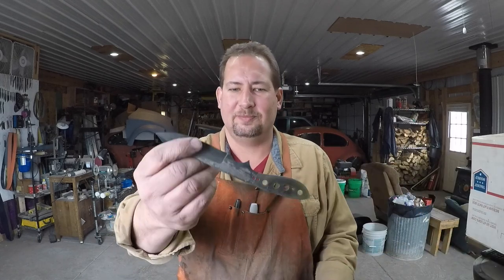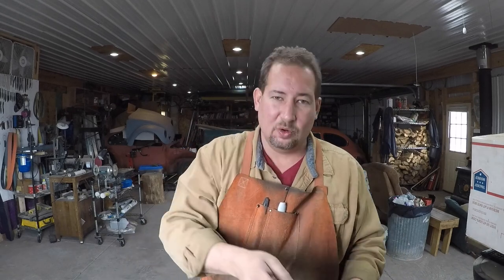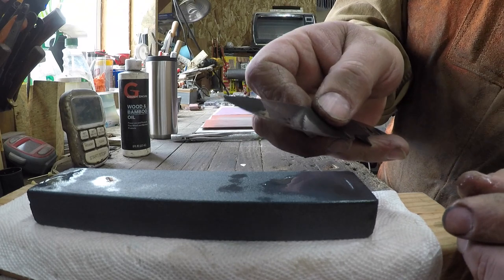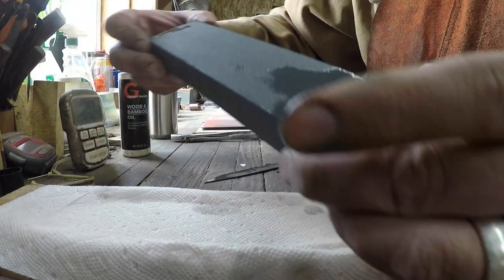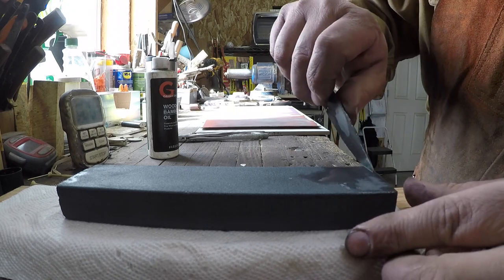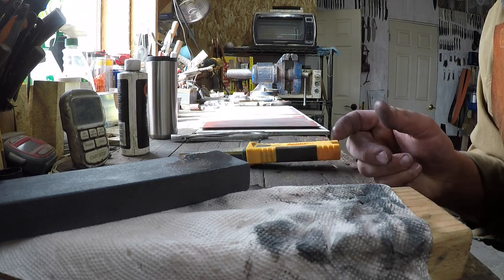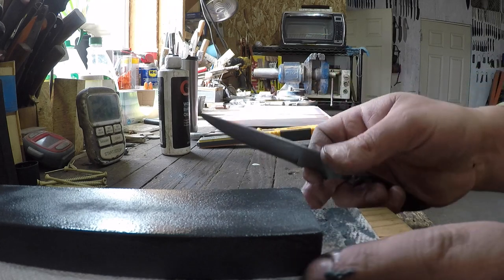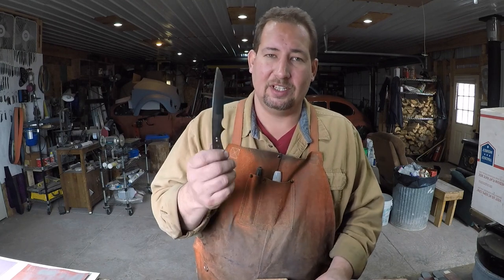broken knife tip repair with a simple bench stone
here is one good way to repair the tip on a broken knife blade with a simple norton crystolon silicon carbide bench stone.